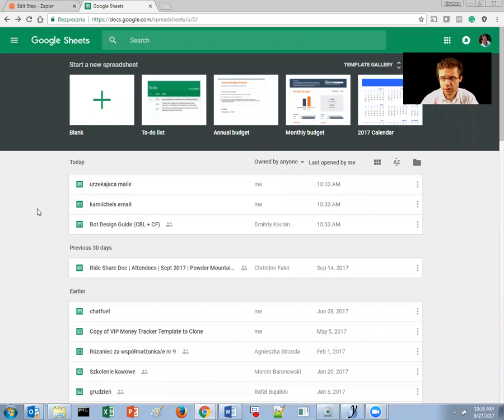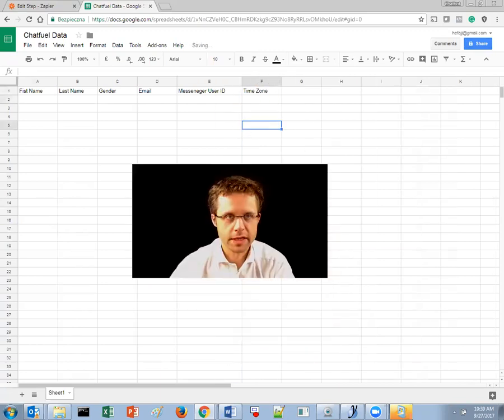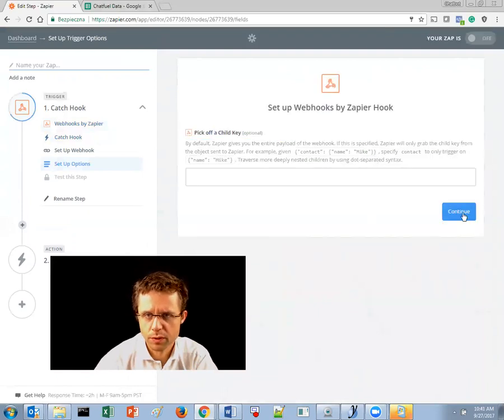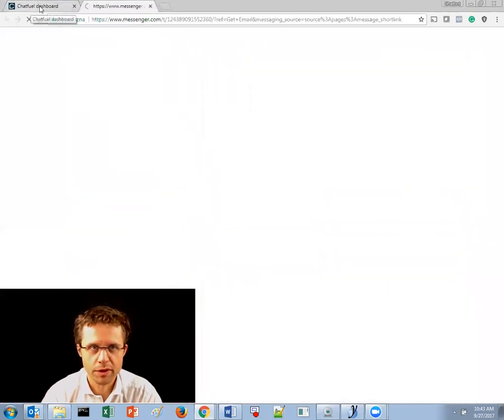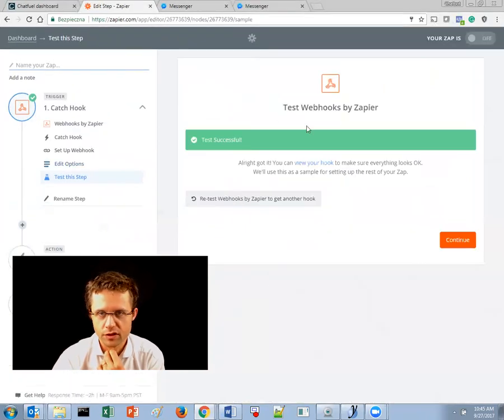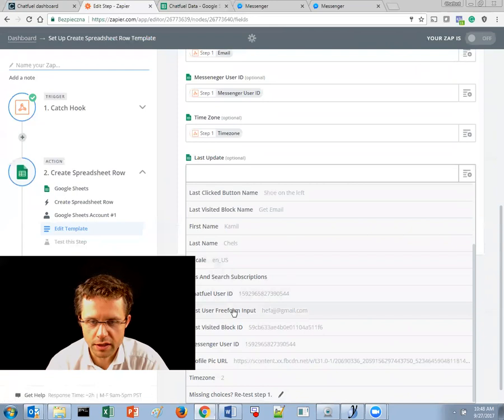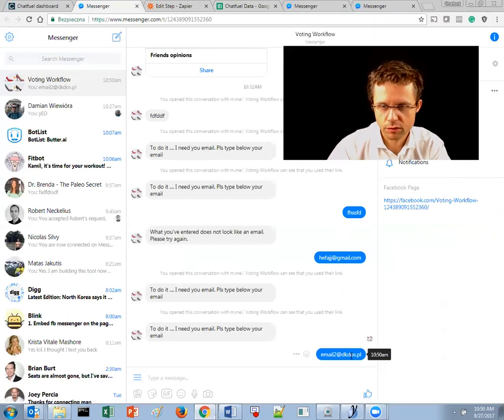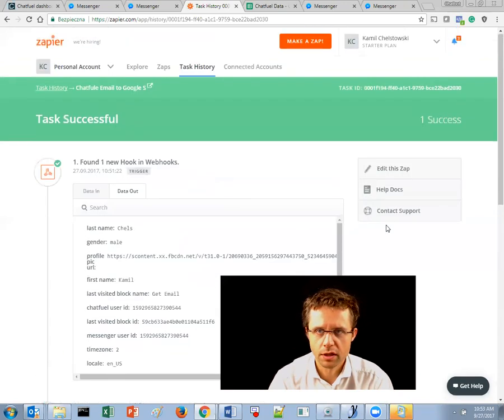How to collect emails in Chatfuel and send them to Excel/Google Spreadsheets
Step1: Create Google Spreadsheets and add columns
Step2: Create "User input" block in Chatfuel with email validation
Step3: Create Webhook in Zapier
Step4: Add Zapier Webhook URL to Chatfuel via JSON API
Step5: Send data to Google Spreadsheets via Zapier